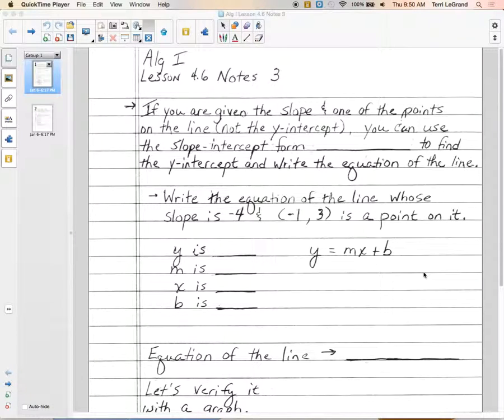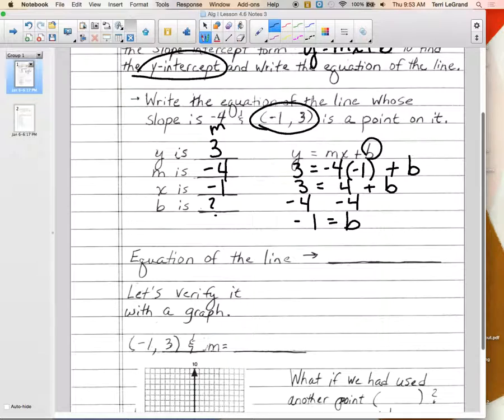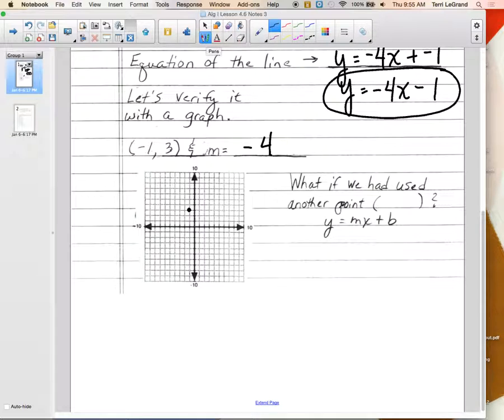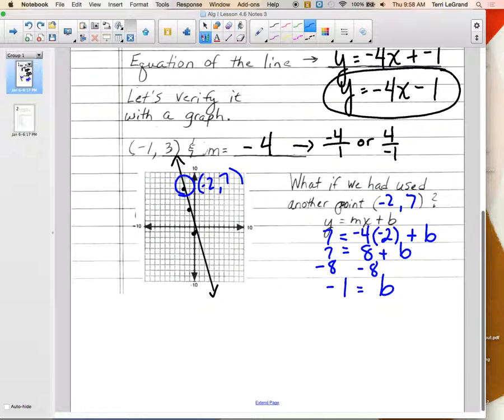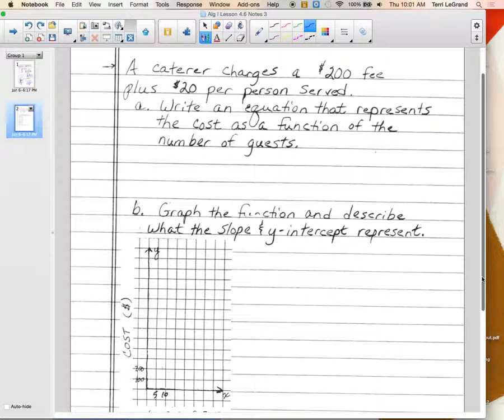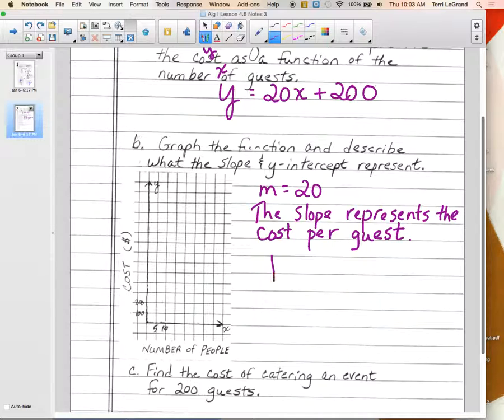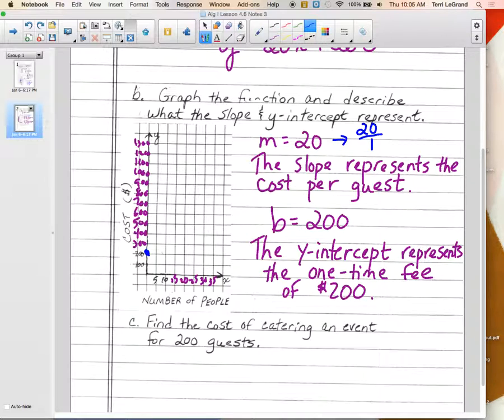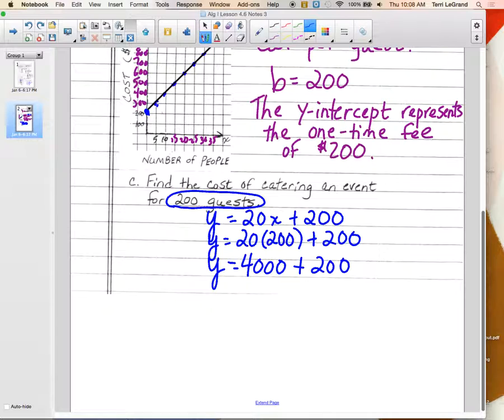Alg I L.4.6 Notes 3 Recording